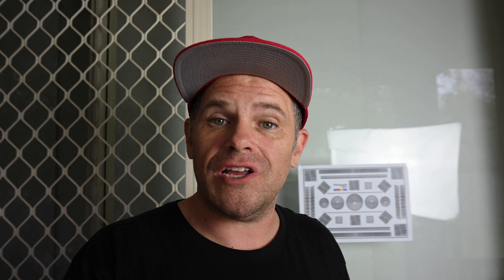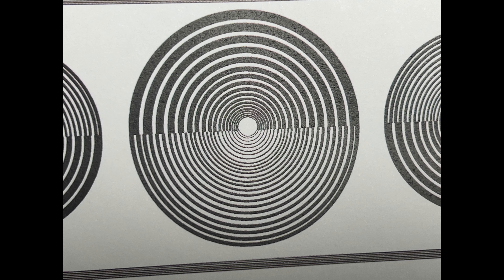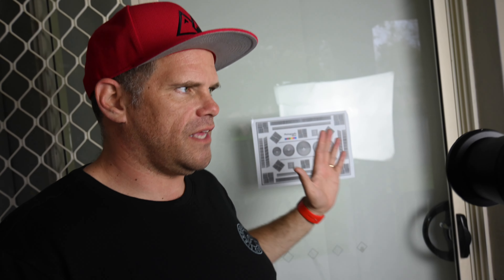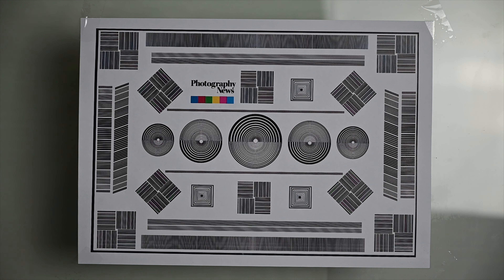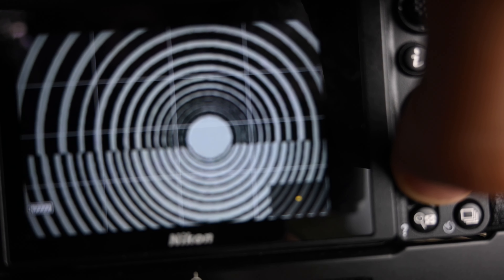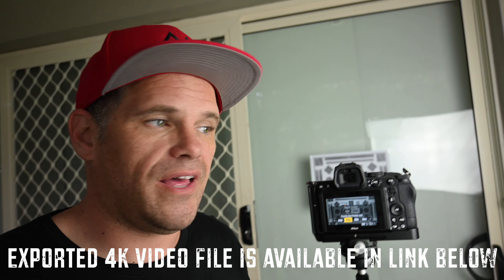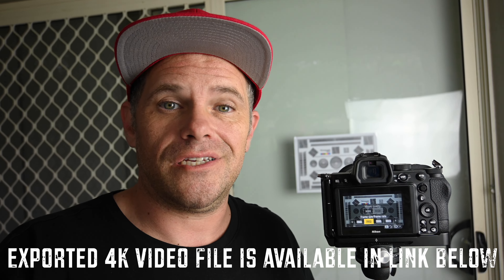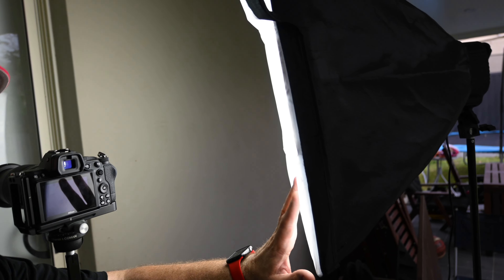Nikon Z5 1080p Video Test: How good is the 1080p + 4k video quality?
How good is the quality of the 1080P video on the Nikon Z5, you ask? Well this video runs that experiment.

🔥 Nikon Z5